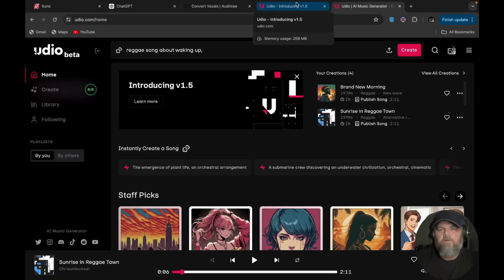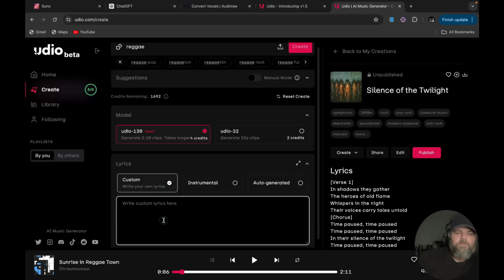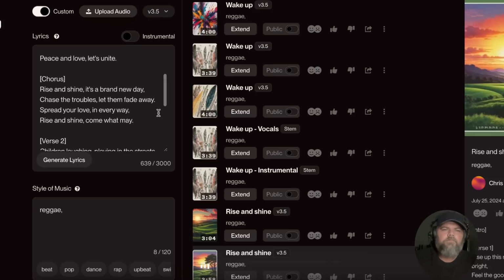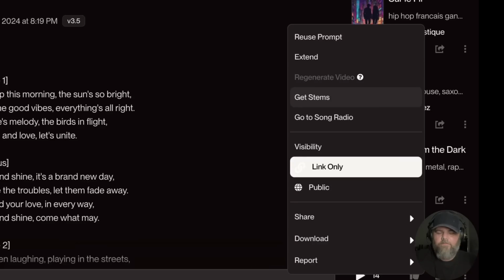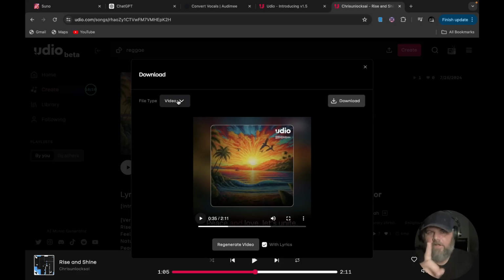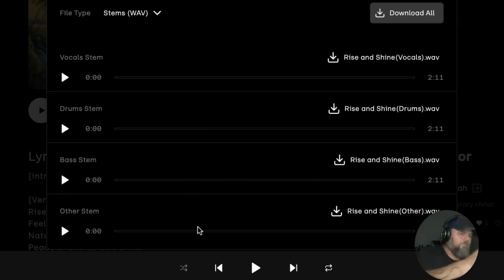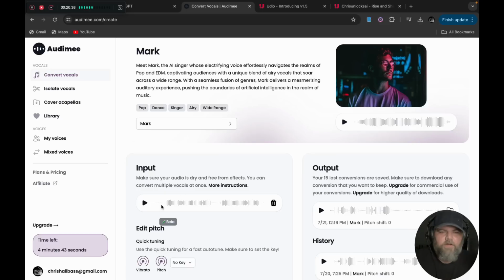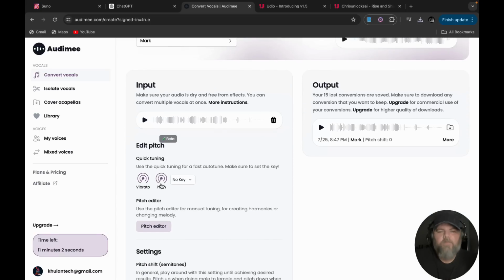I Compared Suno And Udio Ai Stems, So You Don't Have To!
Welcome back to another exciting episode of Chris Unlocks AI! In today's video, we'll dive into the latest updates from Suno AI and Udio, focusing on their new audio input and stem separation features. I'll walk you through how to use these powerful tools to remove and replace vocals, transforming your tracks into something completely new and unique.

What We’ll Cover:
Introduction to Suno AI and Udio: Brief overview of these leading AI music generators.
New Features: Details on Suno AI's and Udio's stem separation capabilities.
Step-by-Step Guide: How to upload, process, and customize your audio.
Removing and Replacing Vocals: Techniques to isolate and replace vocals using these platforms.
Final Thoughts: My personal take on the usability and creative potential of these updates.

Links:
Audimee